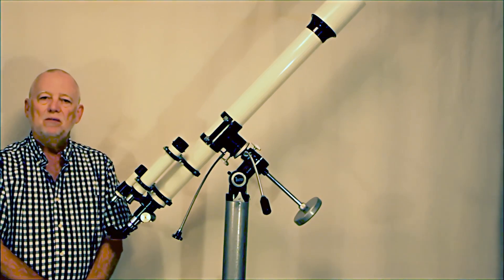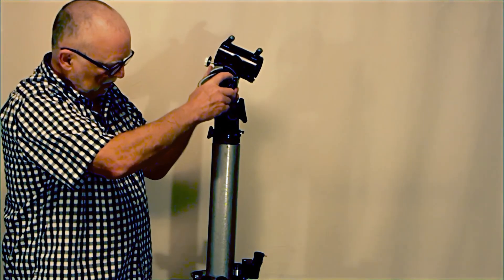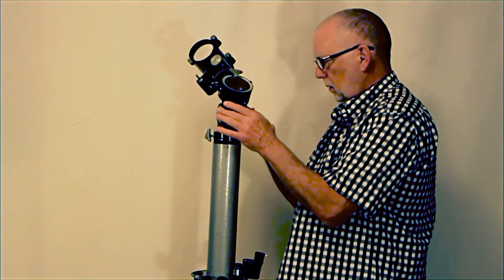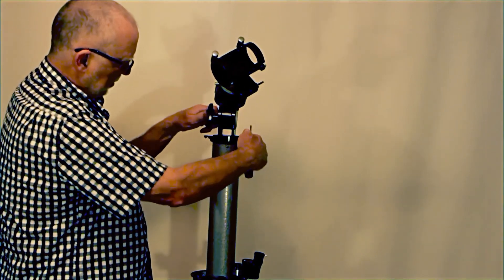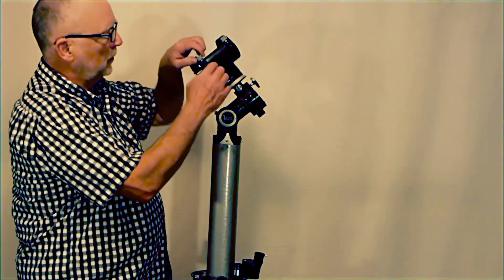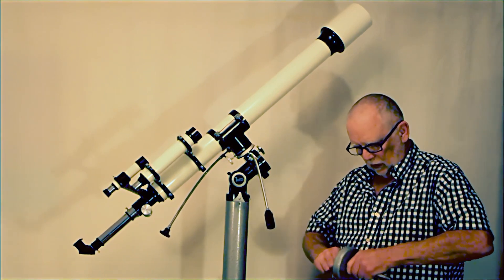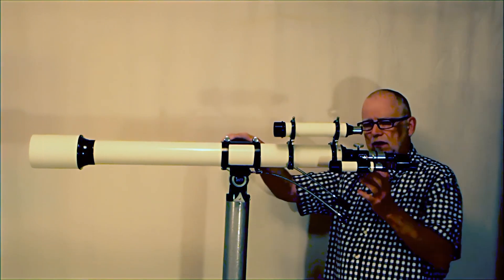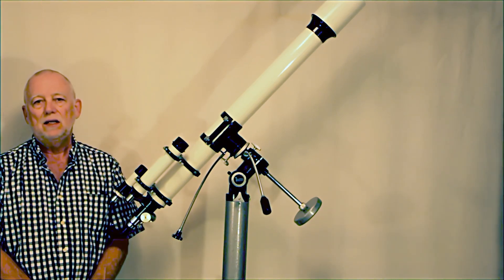Tasco 15TEA remastered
This is a look at a Tasco 15TEA 3 inch telescope from the 60's. Several inadequacies are described along with the overall high quality of the telescope.